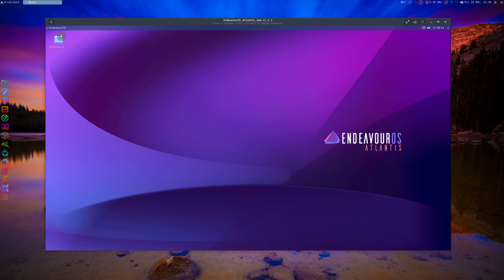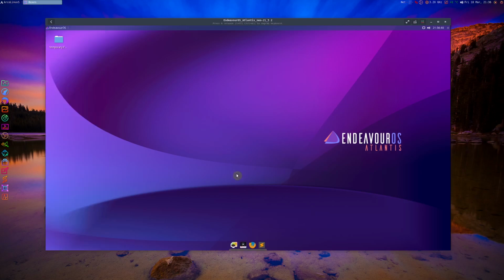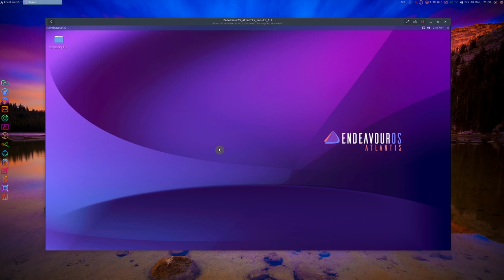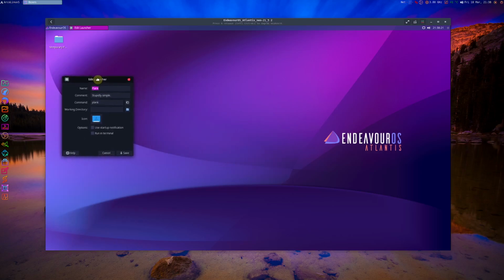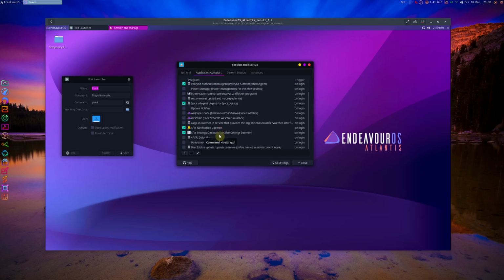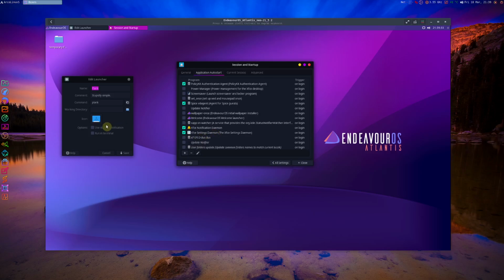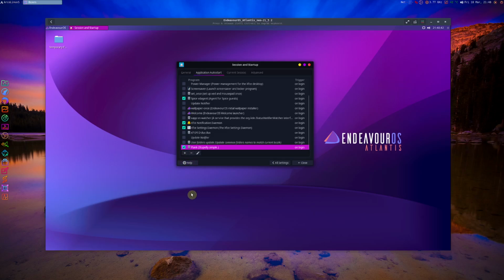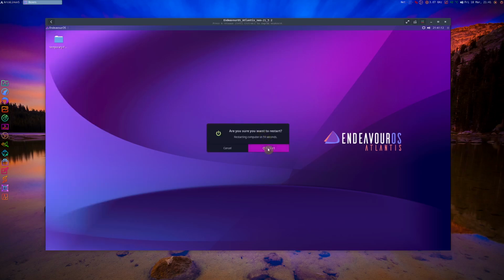Plank dock How to make it plank permanently Active when login Beginners